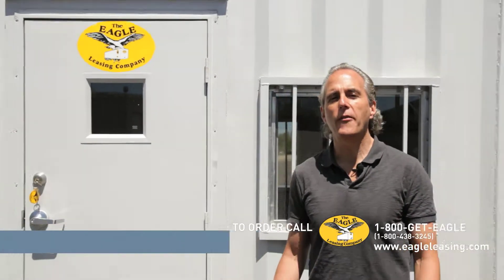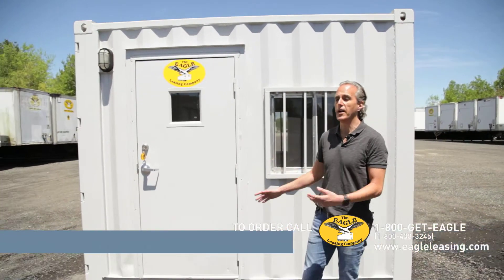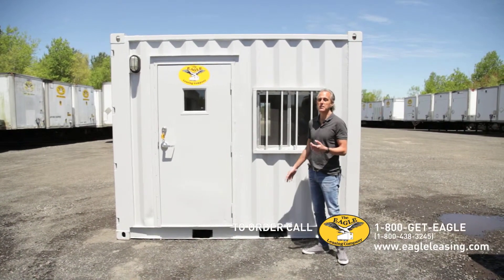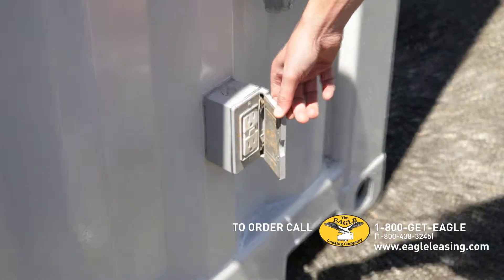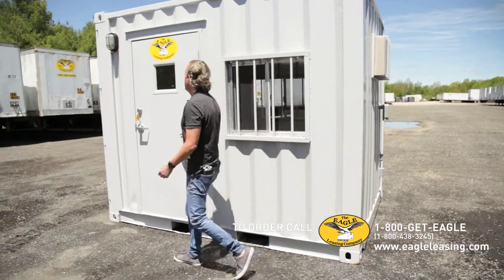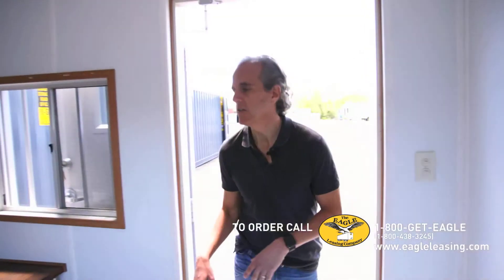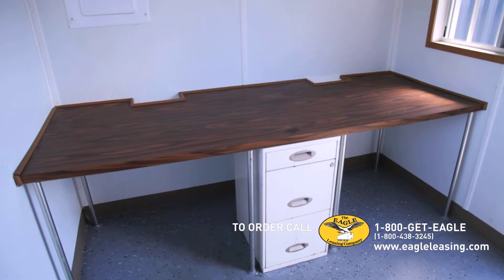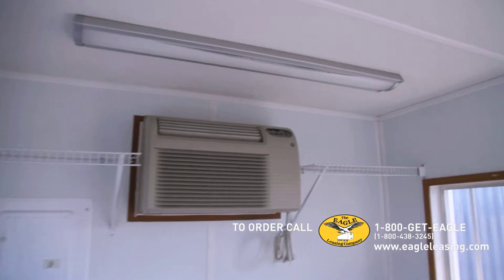Guard Shack Tour | 10 ft | The Eagle Leasing Company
This 10-foot guard shack is convenient, secure, and gives you the ability to fit in smaller areas. With indoor and outdoor outlets, heating and cooling capabilities, and a 2-person desk, you'll have everything you need to get the job done.